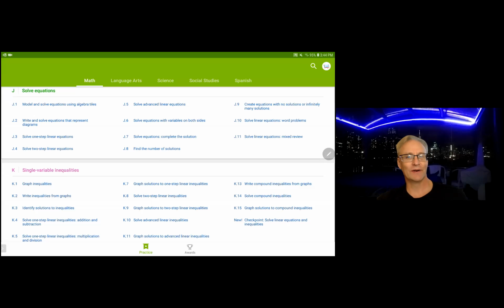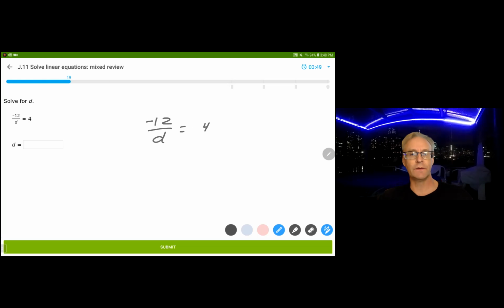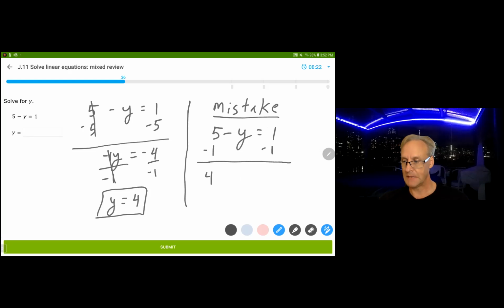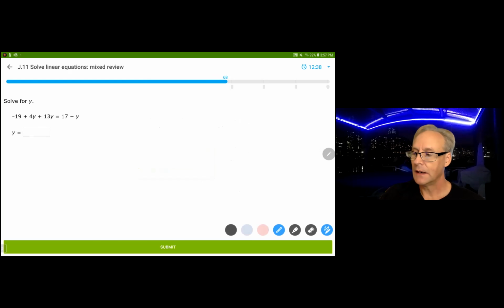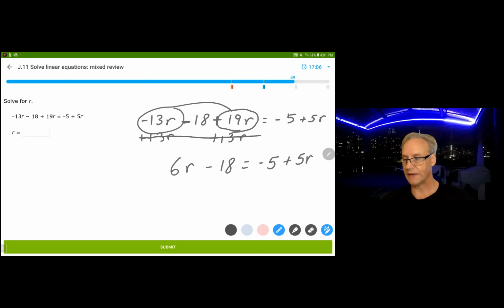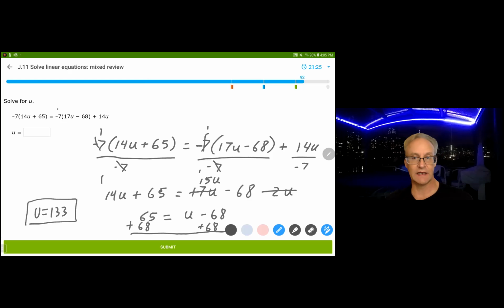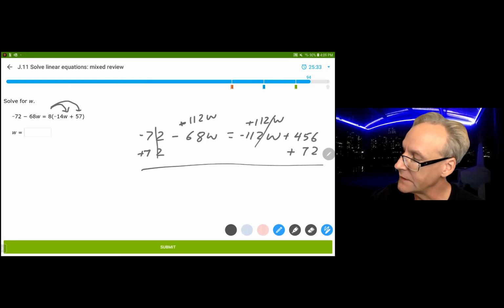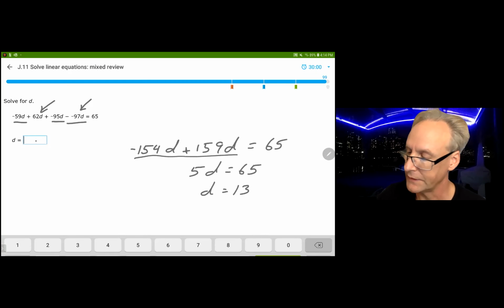IXL Algebra 1 - J.11 Solve Linear Equations : Mixed Review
Review of solving equations with variables on both sides.  I take special care to point out two of the most common errors with these equation types.  I also show a few shortcuts and show a strange example of terms like:
-7(58x - 65). Even though this is a product of a binomial with two terms inside the (  ), the entire expression can be thought of as a single term.